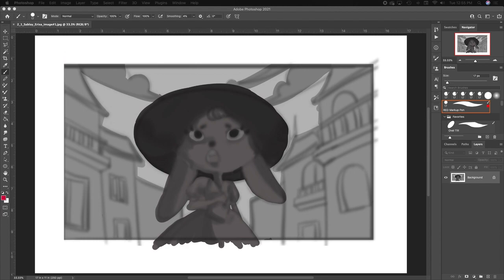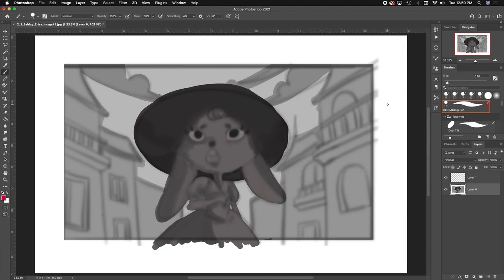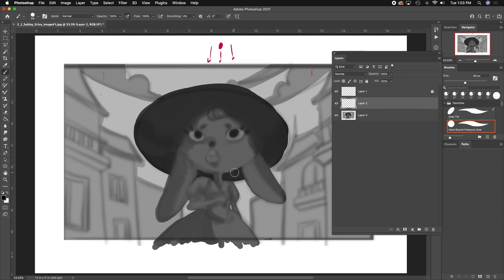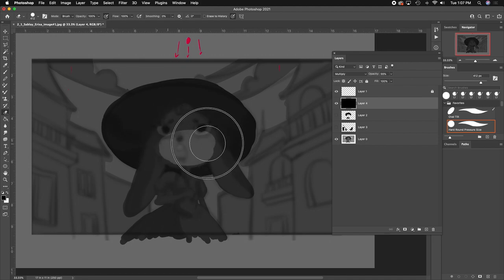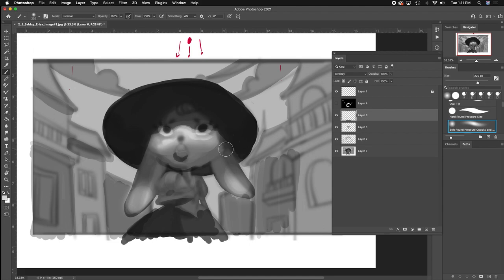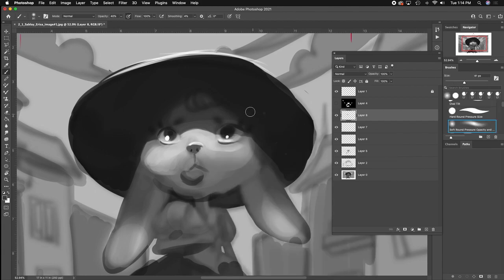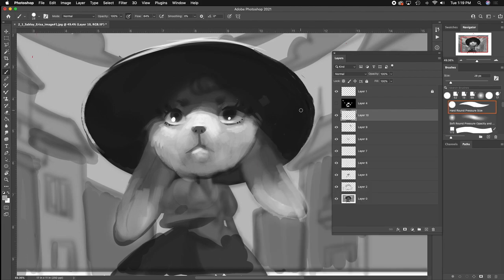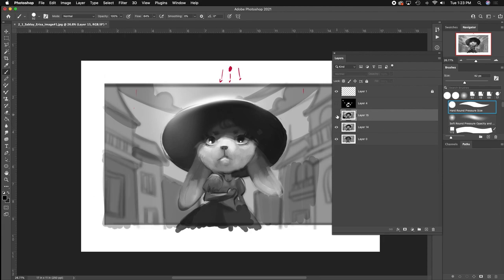Light and Shadow + Finish Render